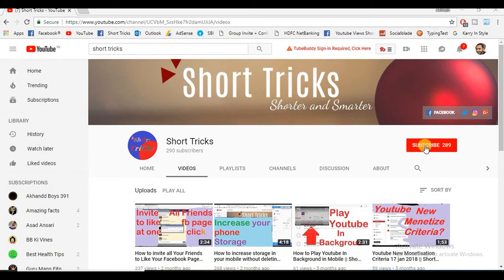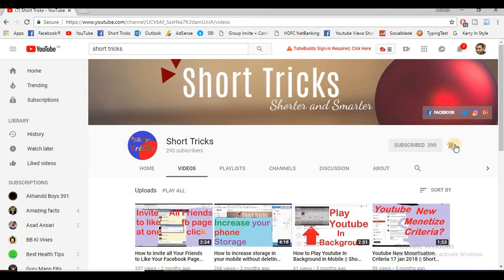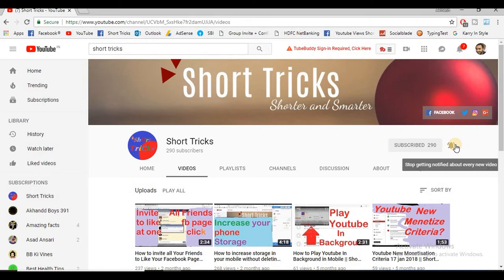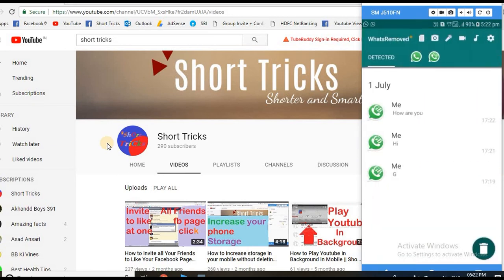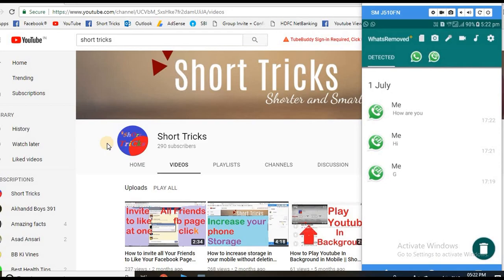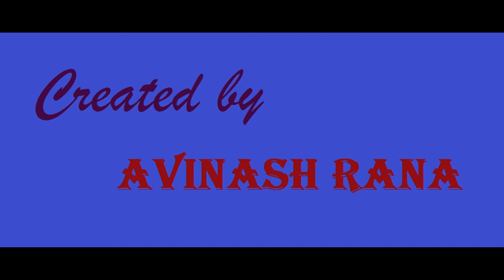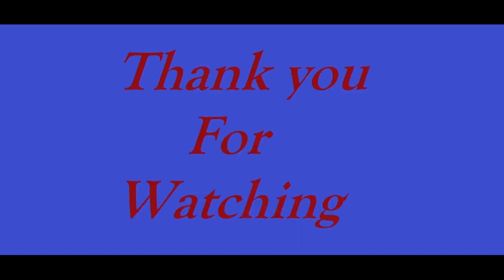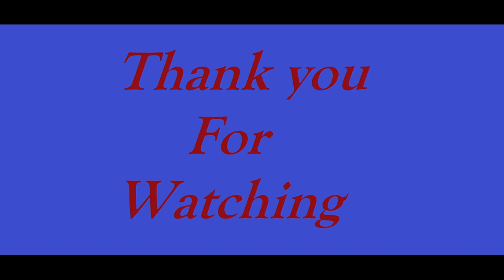How to read deleted whatsapp messages -|| Short Tricks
Use 3 whatsapp in One Phone:-